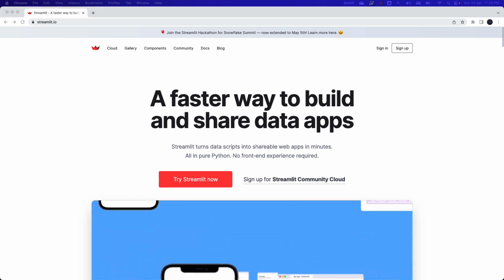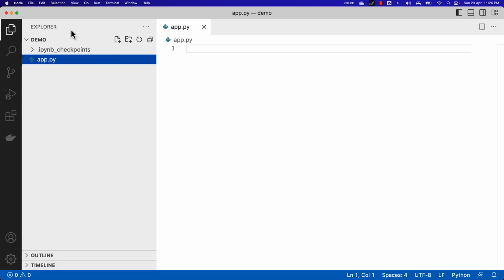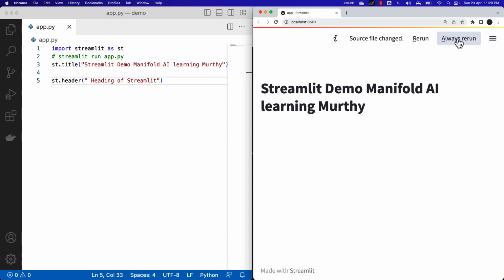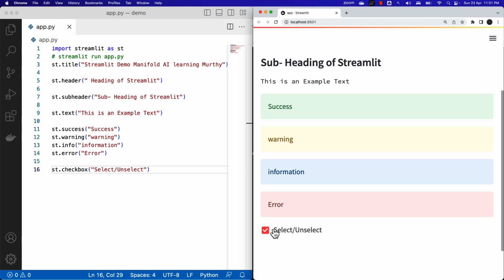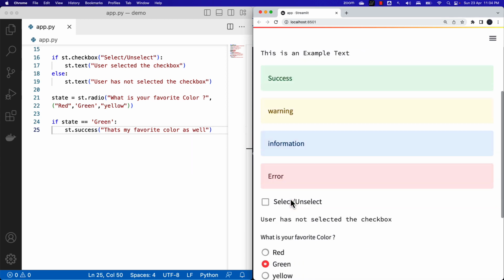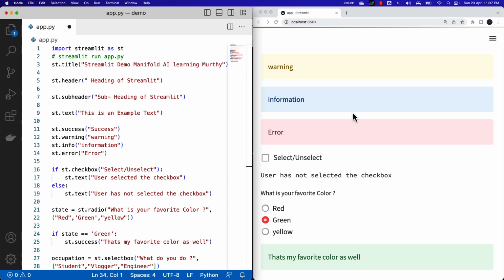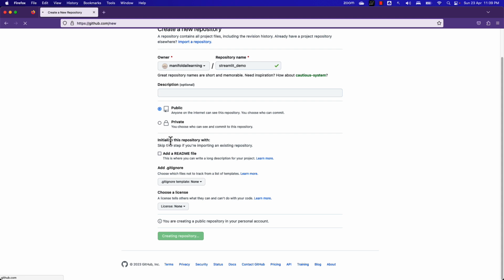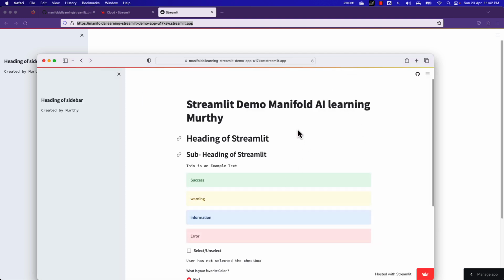Streamlit Tutorial in 20 mins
Master the Streamlit.